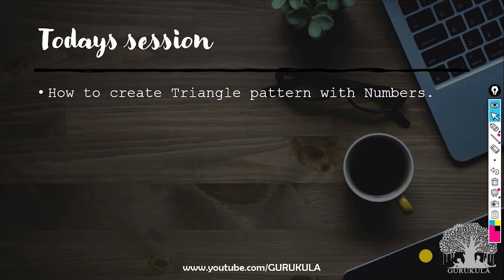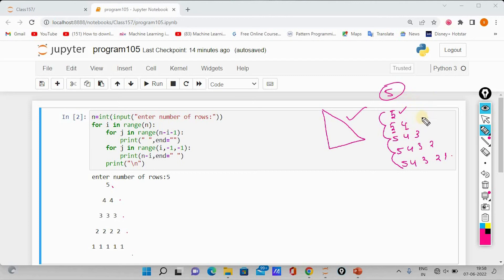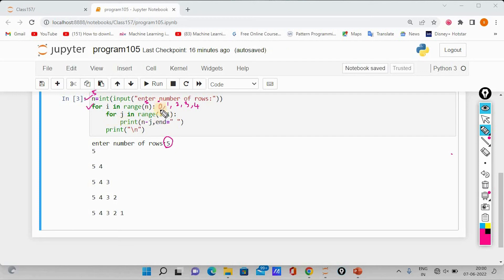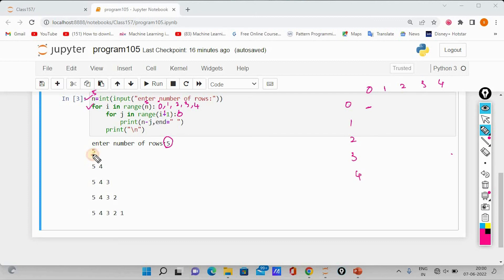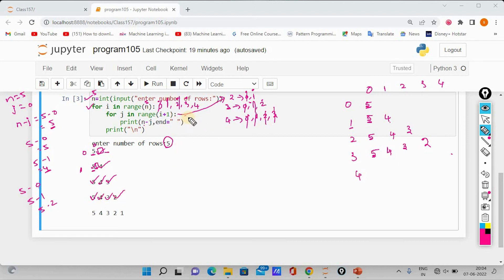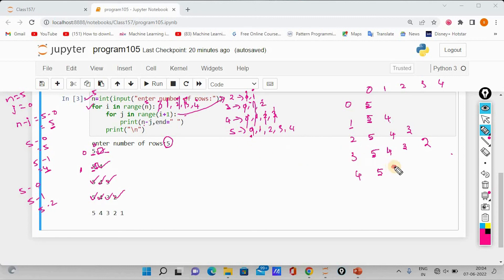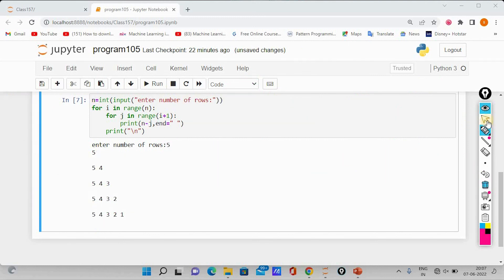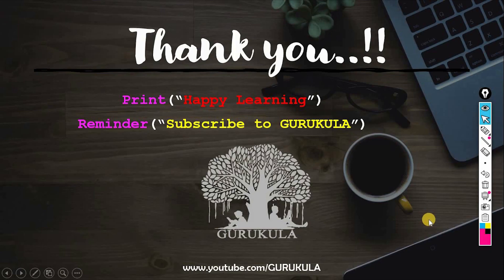Learn Python in Tamil | How to print number pattern in python | GURUKULA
Learn Python in Tamil | How to print Pyramid Pattern With Strings | GURUKULA | [TAMIL]
What you will learn in this video are as follows: